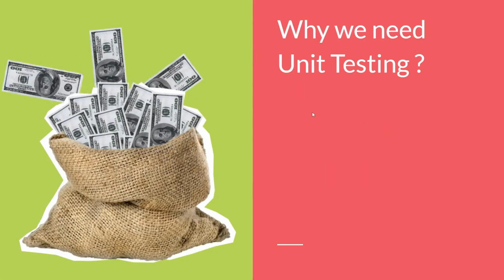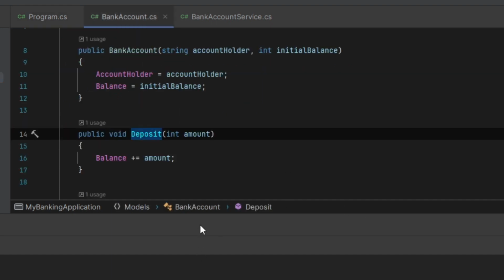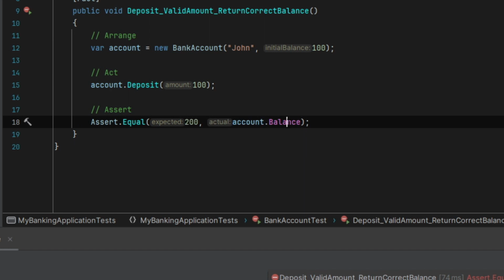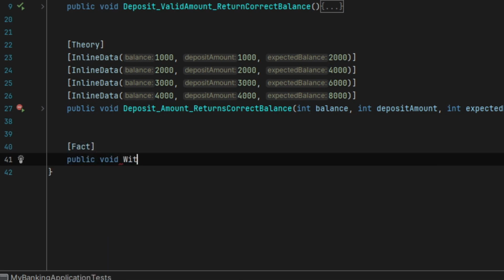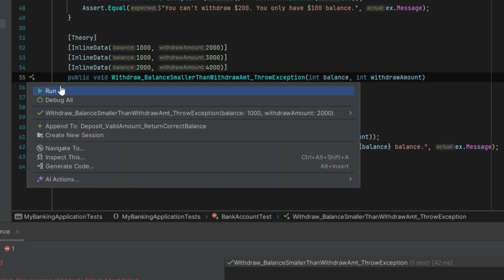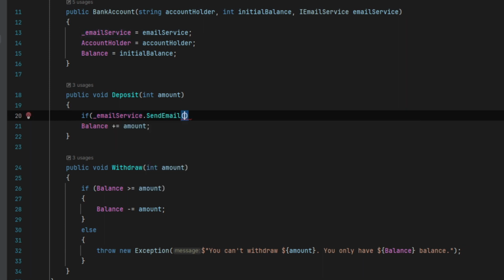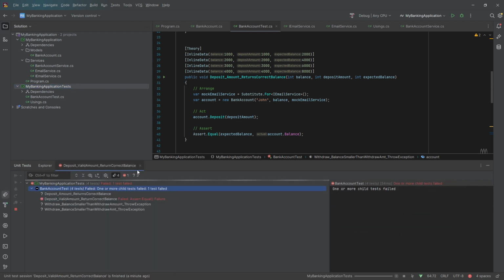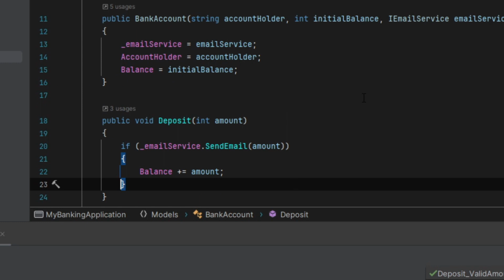Unit Test in C# | How to write unit test in C#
What is Unit Testing, Why we need Unit Testing and How to Write Unit Test in C#?

This video includes following:
1. What is Unit Testing?
2. Why we need Unit Testing?
3. How to write Unit Testing in C#?
4. What is mocking?
5. How to bypass external dependency in Unit testing using NSubstitute mocking framework.

Timestamps:

00:00 - 00:17 - What is Unit Testing?
00:17 -  01:34 - Why we need Unit Testing?
01:34 -  29:08 - How to write unit test in C# ?
29:08 - What is external dependency and how to mock the external dependency using NSubstitute framework to write your unit test?